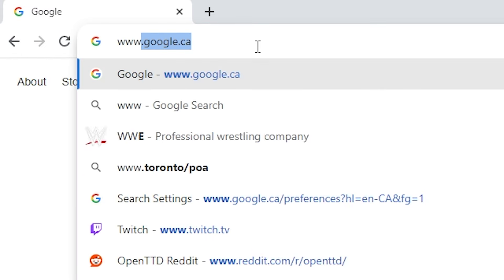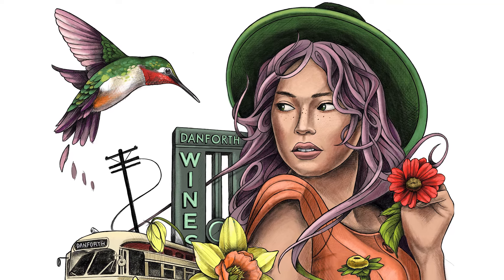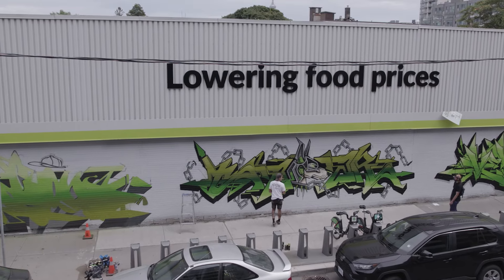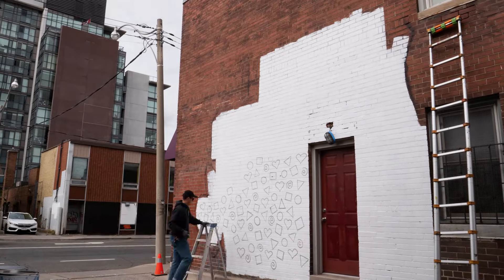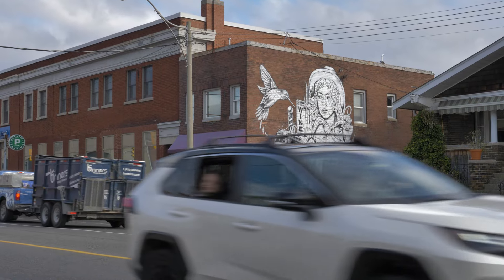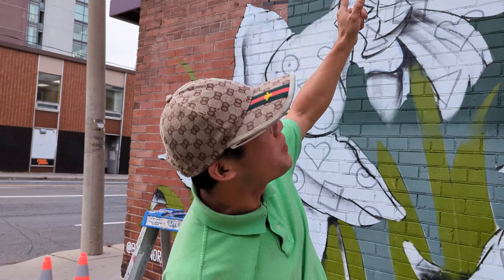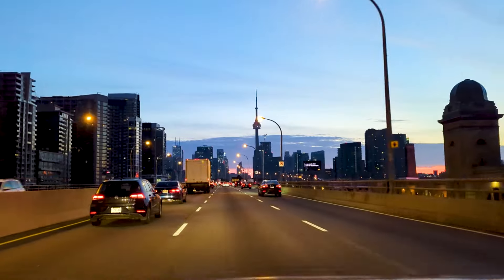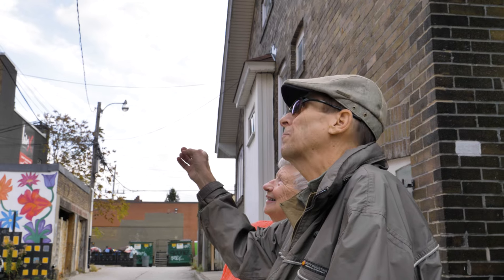Spray Painting A Two Story Mural In Toronto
A recap of a really fun mural project I painted in October of 2023. It’s located at 955 Woodbine Ave in Toronto.

Timestamps:
00:00 Start
0:20 Mural Backstory / Concept
1:40 Mural Preparation & StART Toronto Grant
2:52 Sketching Mural With Doodle Grid
4:16 Mural Painting
5:12 Testimonials From Locals
6:21 Final Mural Reveal
7:00 Property Owner Comments
7:53 Conclusion